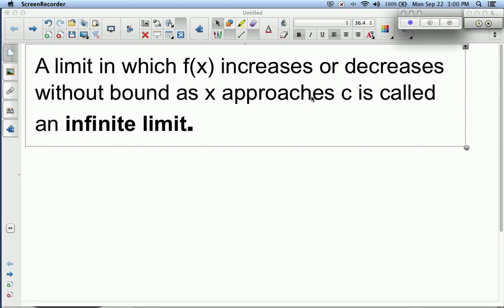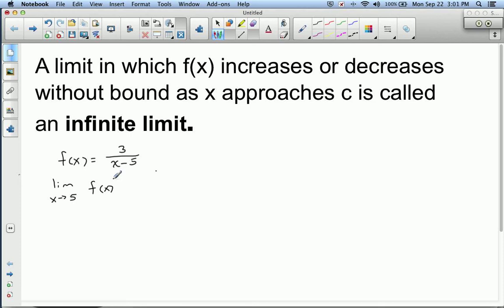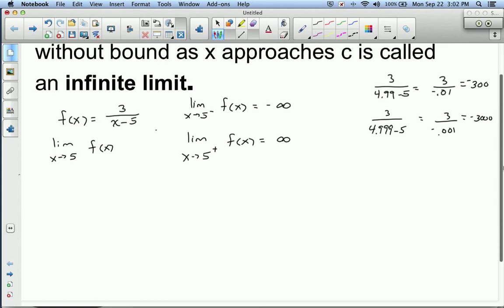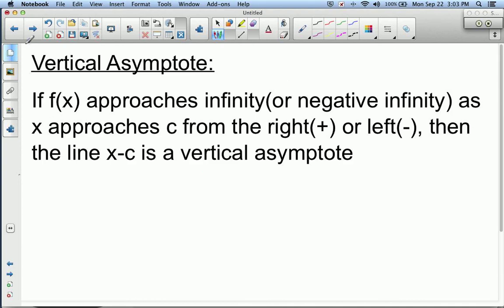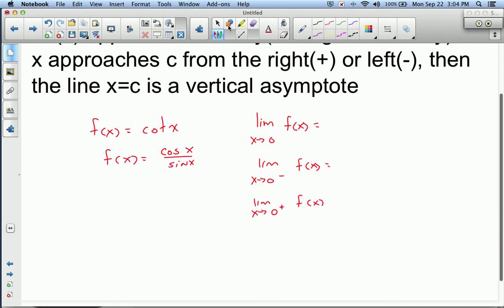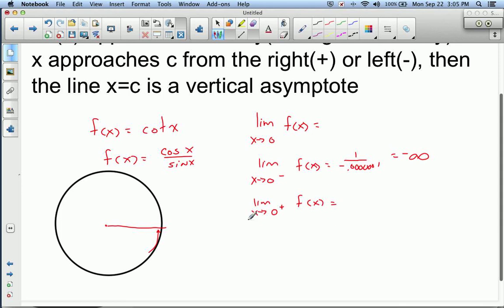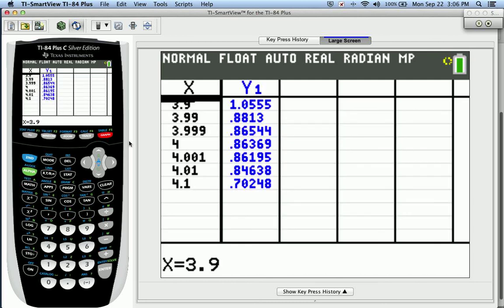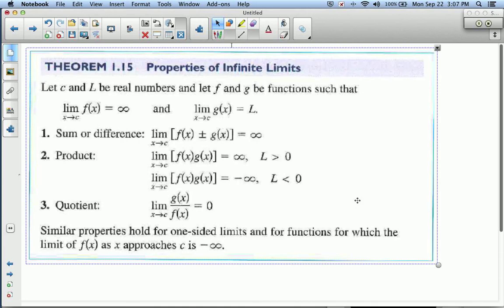Infinite Limits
Limits